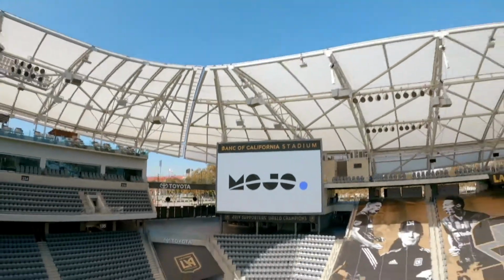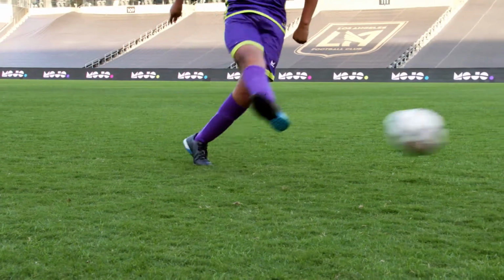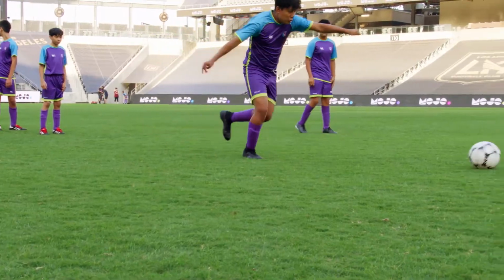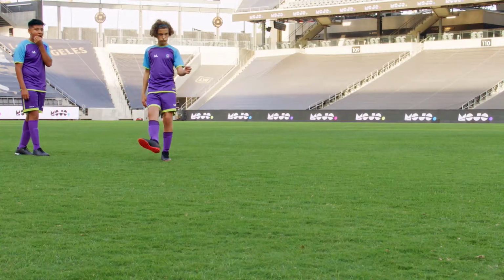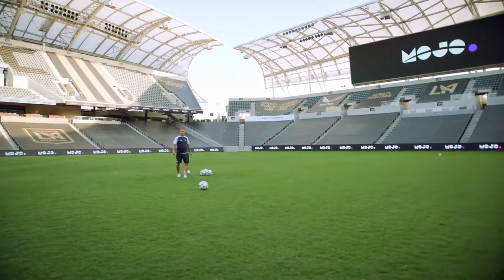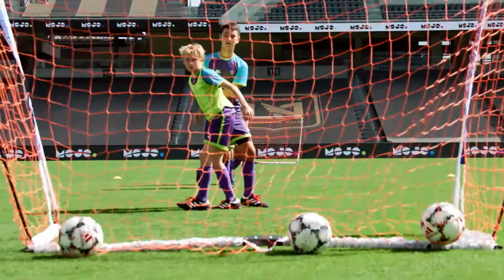How To Shoot With The Laces And Inside Of The Foot | Soccer Skills by MOJO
MOJO is the best coaching resource in youth sports. It’s a mobile app for parents and coaches to make youth sports training easy, stress-free, and fun. With MOJO, coaches can plan practices at the tap of a button (for free!), and parents can access training for their kids anytime, anywhere.

MOJO has a library of hundreds of activities designed by top youth coaches and organizations like FC Barcelona, NFL FLAG, and more. Videos are produced by award-winning teams: finally, high-quality coaching content that’s fun to watch and teach.

MOJO is used by more than 20,000 teams and backed by US Youth Soccer, Positive Coaching Alliance, and numerous others. No matter your experience level, MOJO helps you improve your game with game-changing content and technology — it’s no wonder the Webby Awards named MOJO 2021’s best sports app.